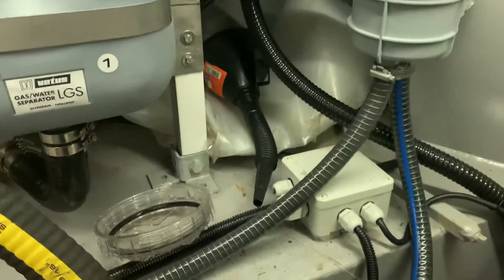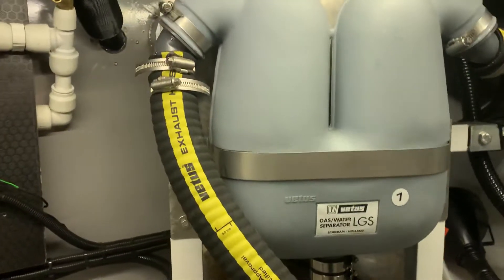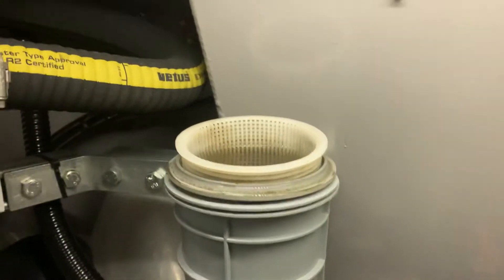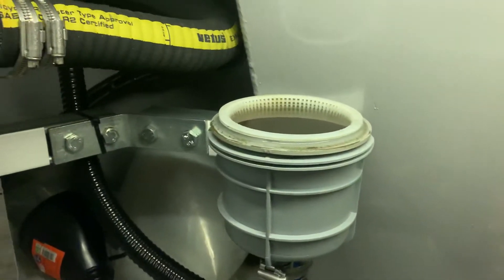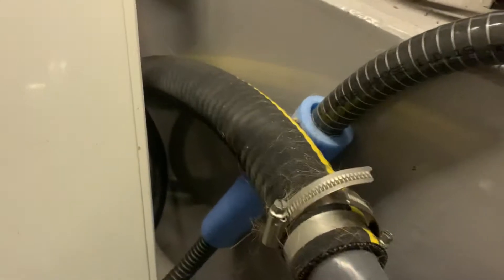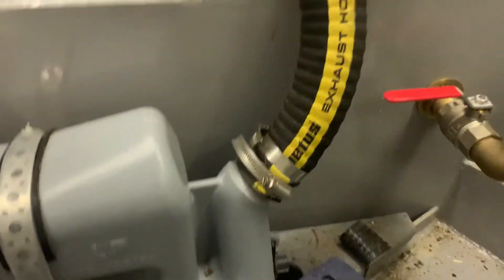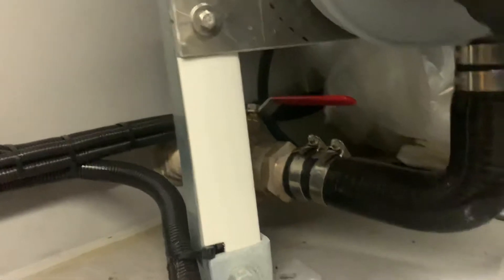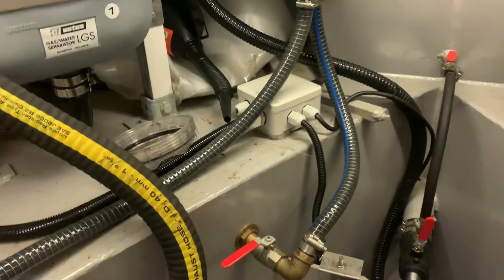VETUS WET EXHAUST SYSTEM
A walk through of the components that make up a Vetus wet exhaust system. This one is connected to GLX Generator.

Note that the unit referred to in the video as the “first separator” is actually more correctly known as the “water lock”.